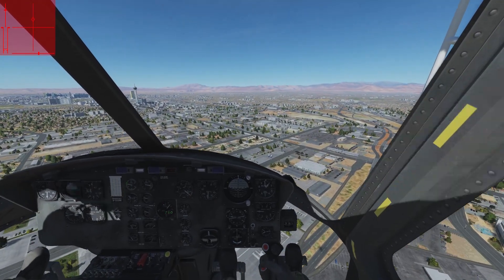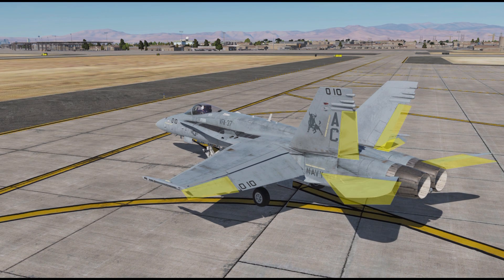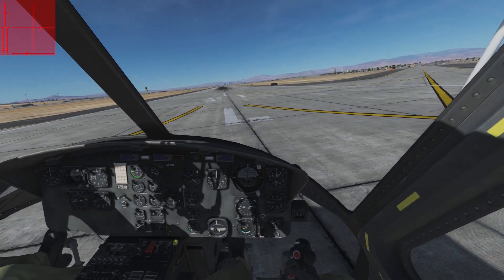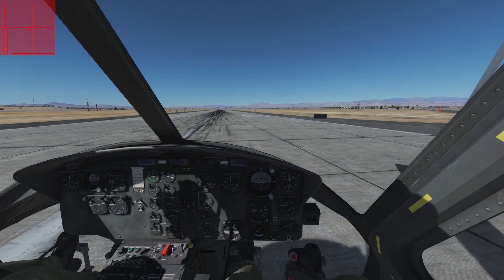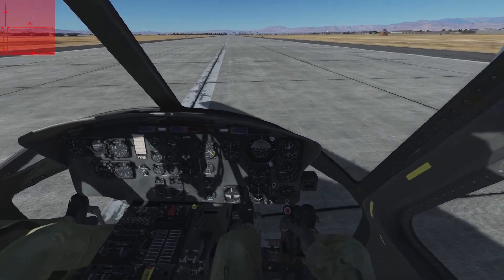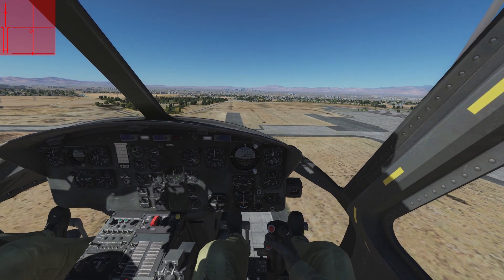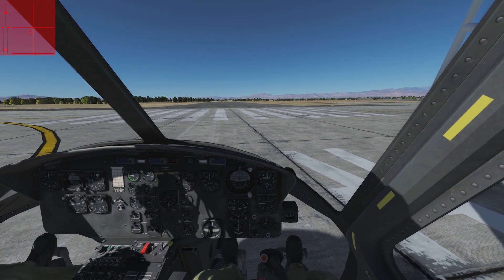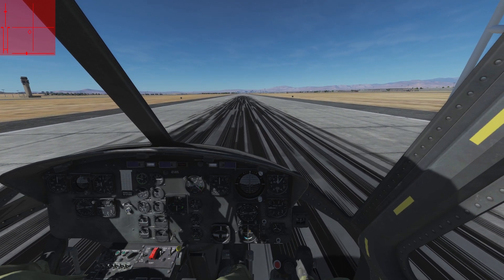Bell UH-1 Tutorial 5 / first takeoff and landing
Takeoff, landing, and hover a helicopter is a pretty complicated task, and on a PC, it is even harder than in real life.
This is a step by step explanation, and fast progress will be guaranteed if you follow the advice given seriously. Watching Tutorial 1 to 4 in advance will also be a good idea.